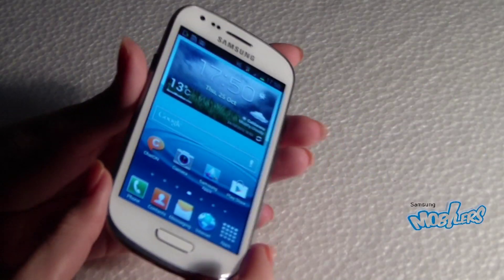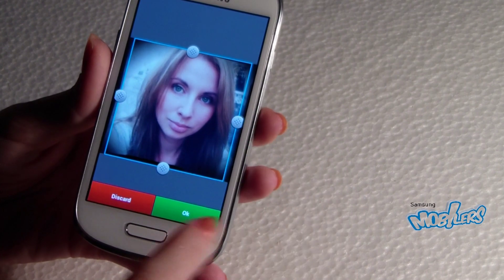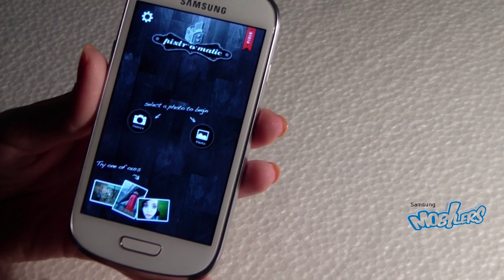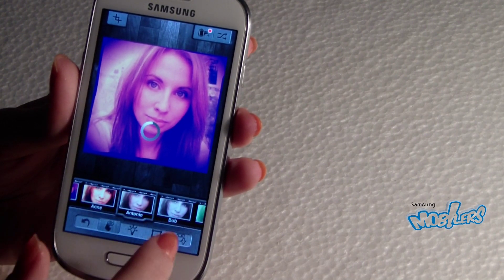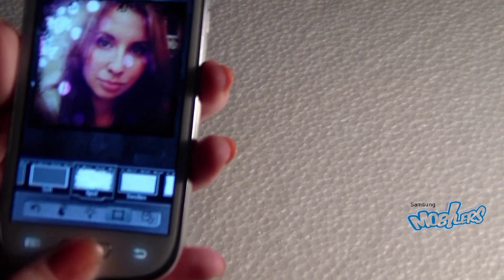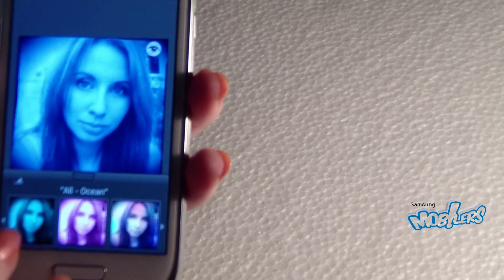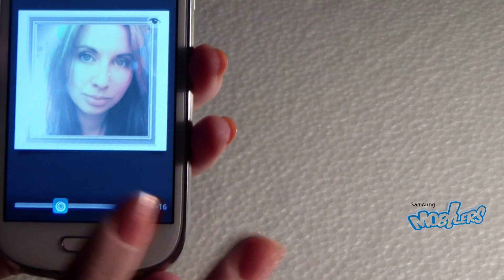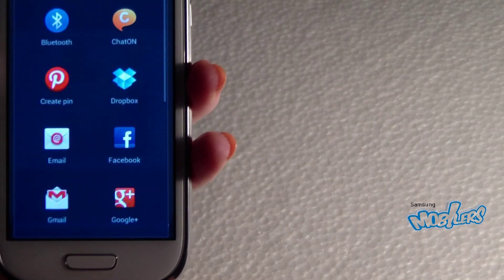Instagram, Pixlr-o-matic and Photo Studio on Samsung Galaxy S III Mini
Le-am selectat special! Spor la cumpărături!

What's your favorite app?

Foloseste acest link cand comanzi de pe eMag.ro daca vrei sa ma ajuti sa realizez materiale de o calitate mai buna. (Link-ul este unul de afiliere.)

Un nou video săptămâna viitoare!